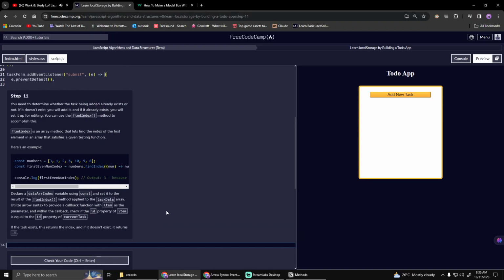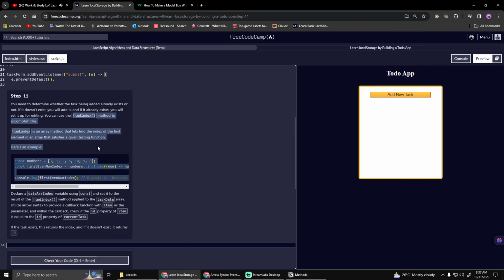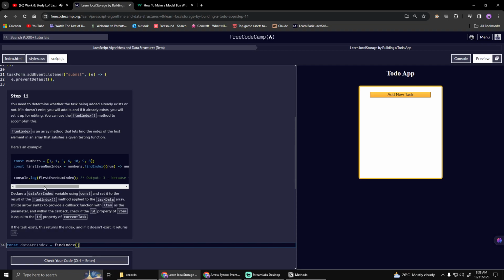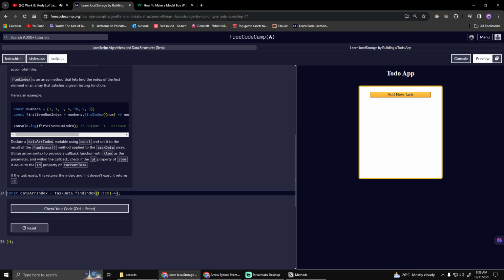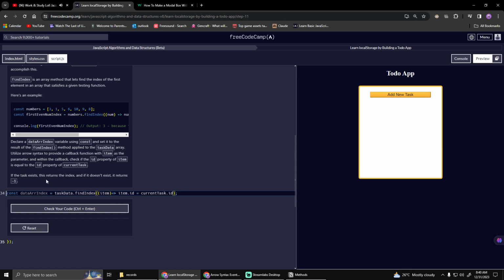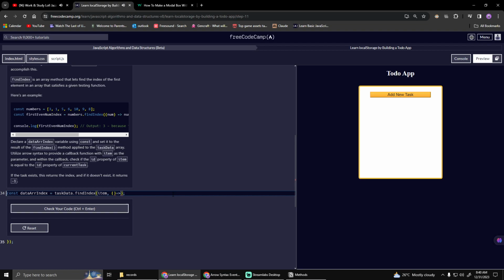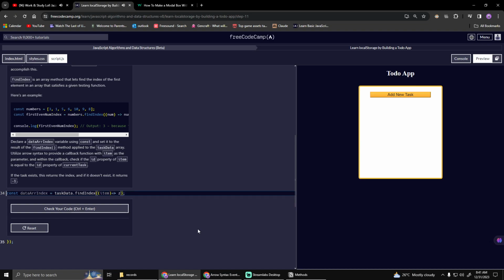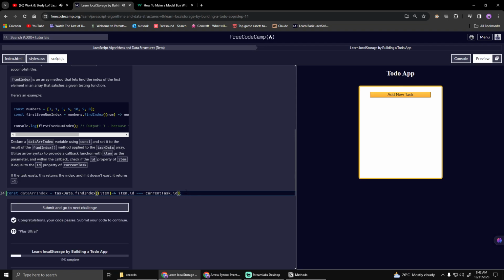Learn localStorage by Building a Todo App 11